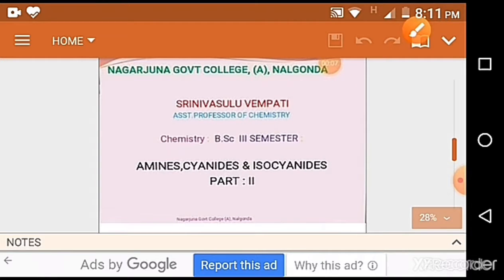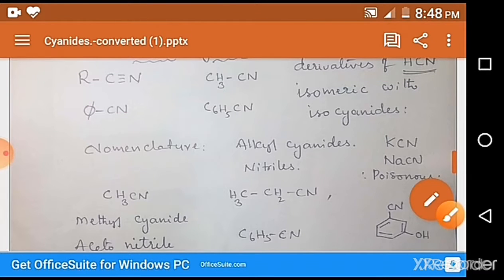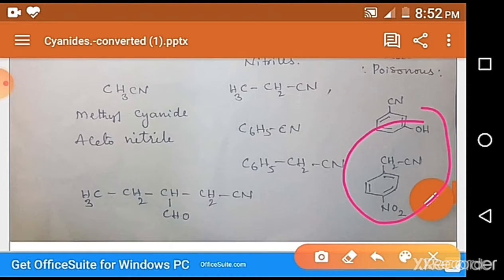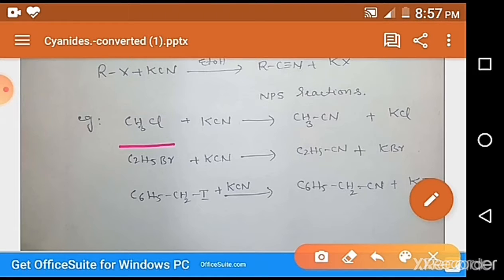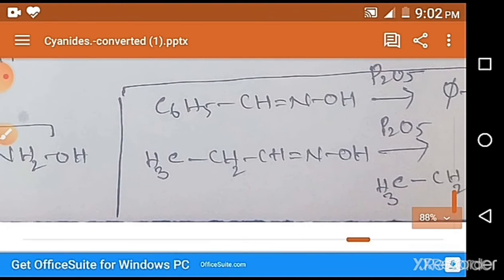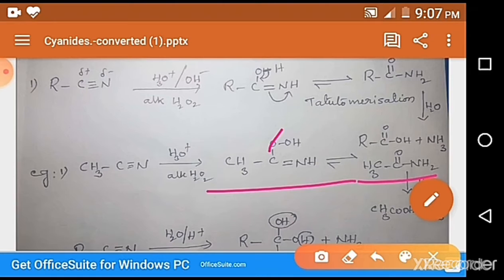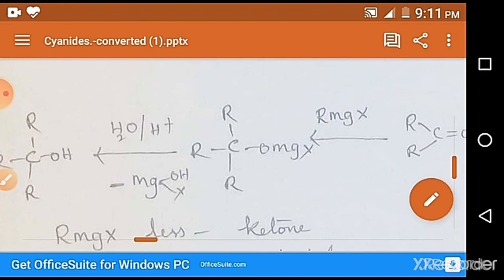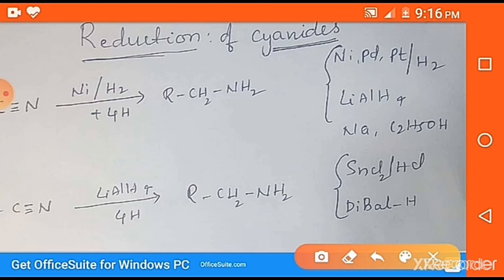6 August 2020